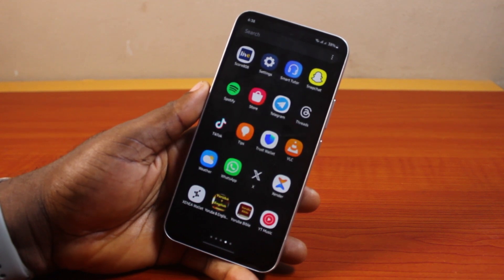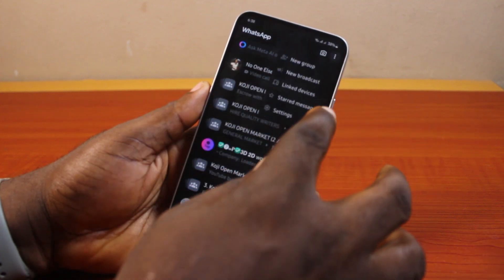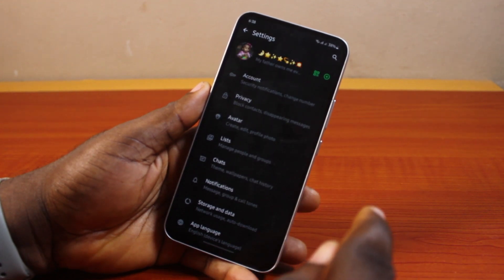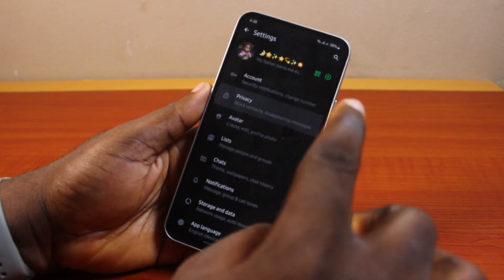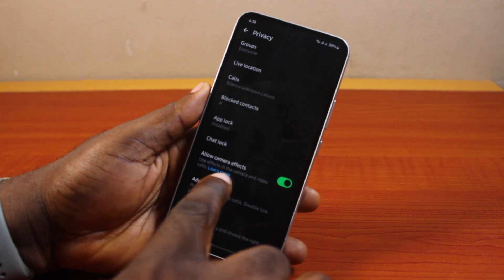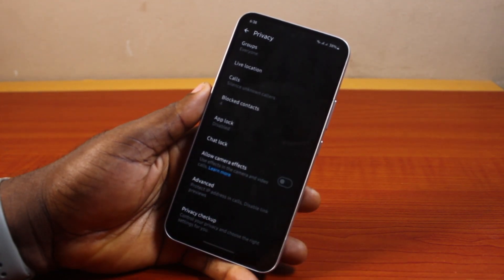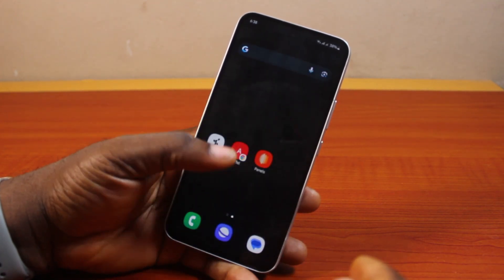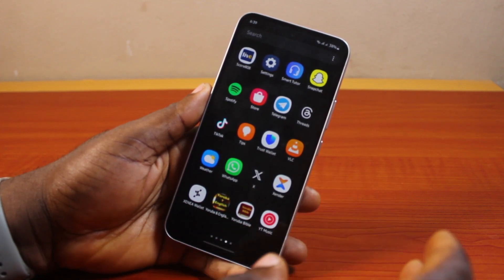How to Turn Off Allow Camera Effect on WhatsApp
How to turn off allow camera effect on WhatsApp messenger.

Cheap iPhone
Cheap Samsung Phone
Cheap Apple Watch
Cheap Digital Camera
Cheap YouTube Microphone
Cheap MicroSD Card